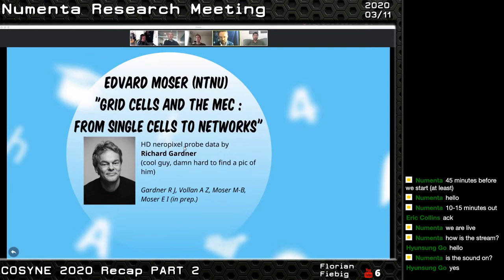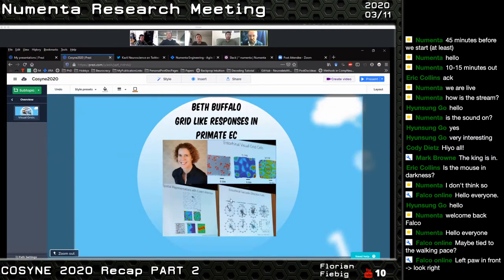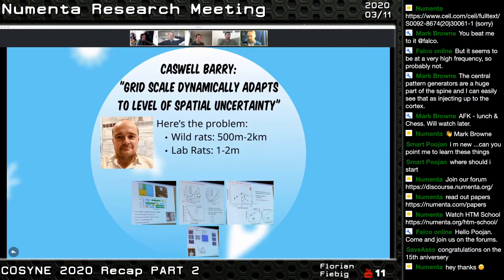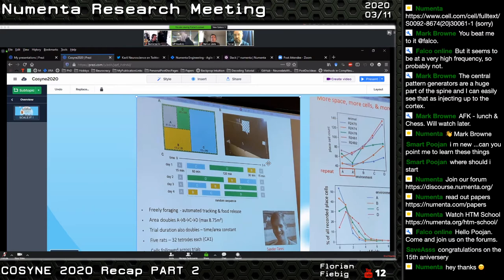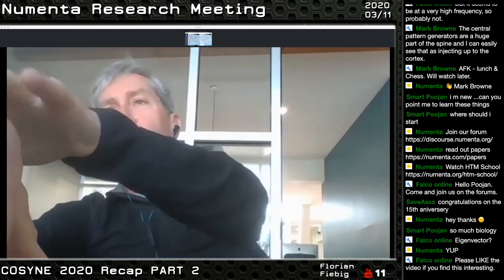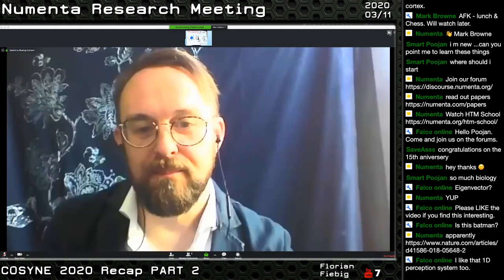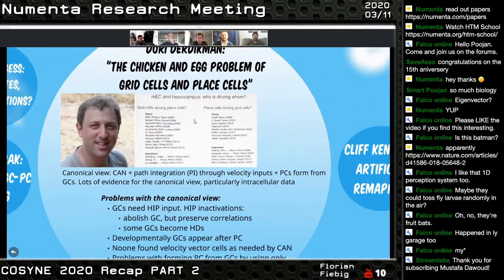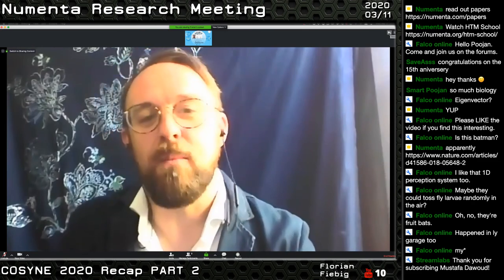COSYNE 2020 Recap Part 2 - Numenta Research, Mar 11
Florian Fiebig discusses his attendance at COSYNE 2020.